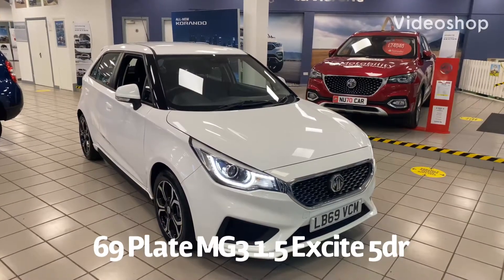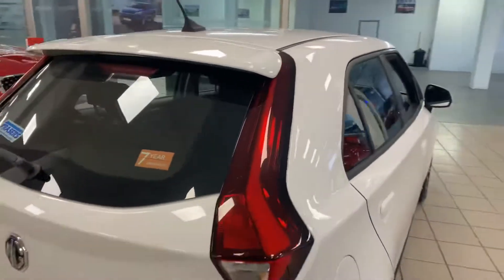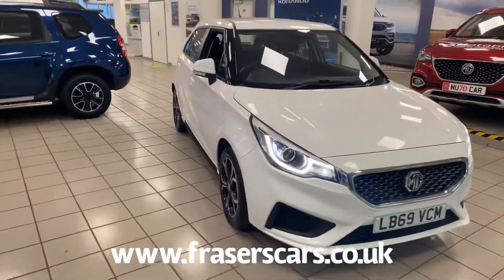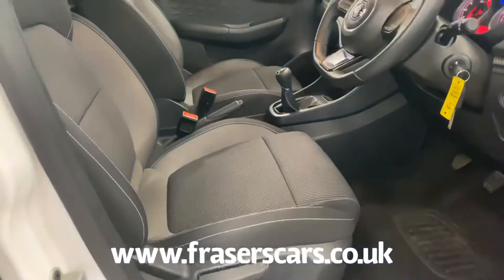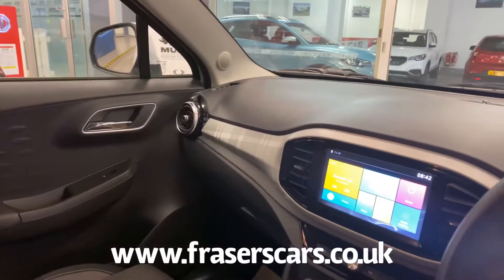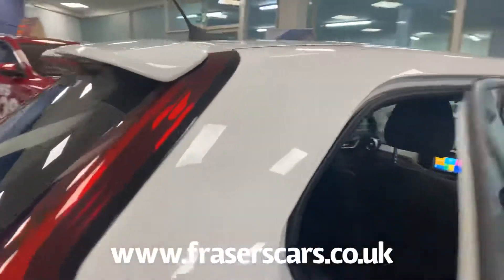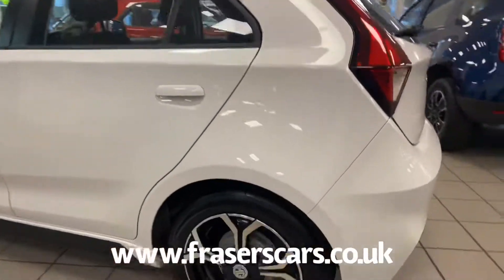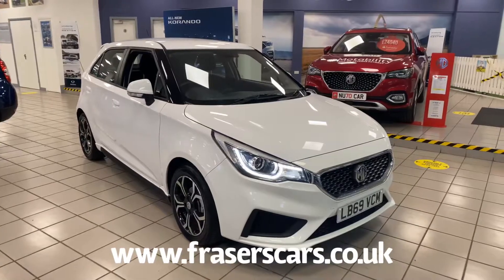69 Plate MG3 1.5 Excite 5dr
69 Plate MG3 1.5 Excite 5dr now available at Frasers MG in Edinburgh.